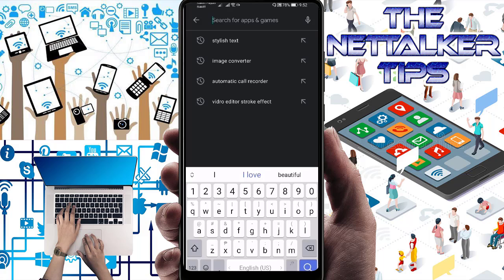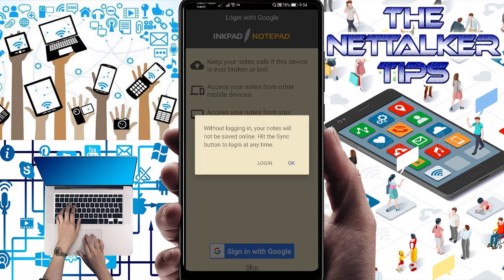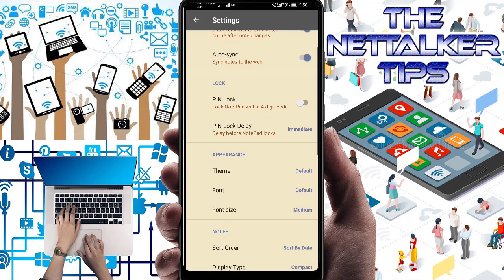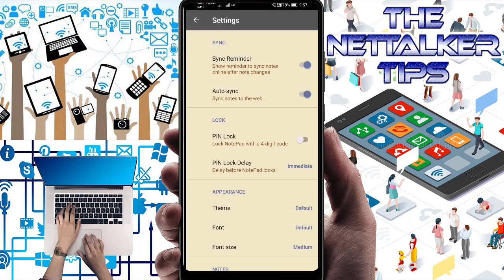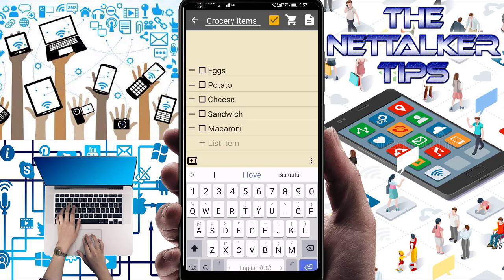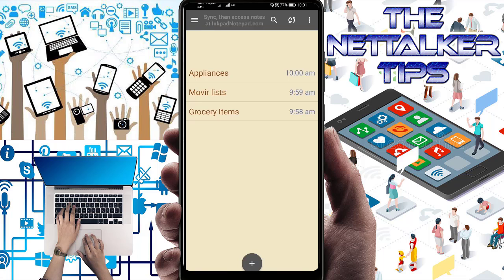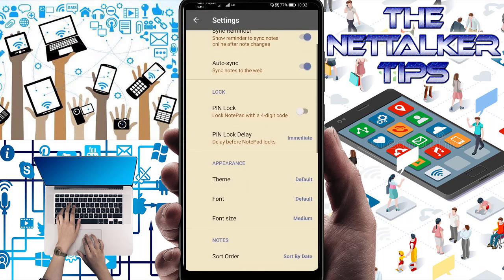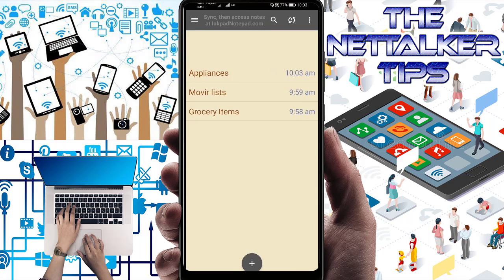How To Take Notes On Android Phone The Fastest Way | The NetTalker Tips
This video is all about Inkpad Notepad app.
This simple Notepad application makes it easy to write notes, auto-save ensures you never lose note content, and secure online backup/restore so you can access your notes when you move to a new phone.

Inkpad Notepad features:

- Autosave Notes
- Checklists/To-do-list Notes
- Search Notes
- Sync Notes Across Android/iOS Devices
- Secure Online Backup/Restore
- Access Notes securely from computer web browser at InkpadNotepad.com
- PIN Code (premium)
- Note HIstory (premium)
- Tags to organize notes

Optional Inkpad Notepad premium upgrade for ad-free experience